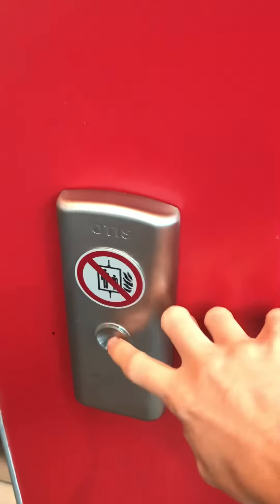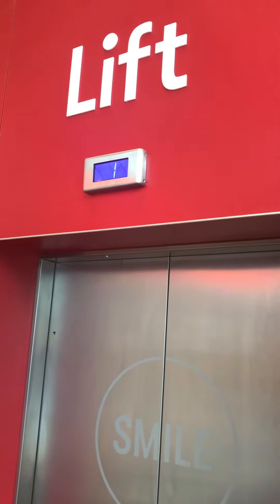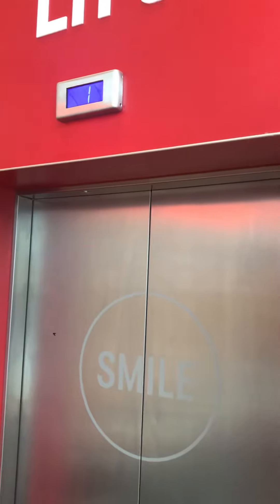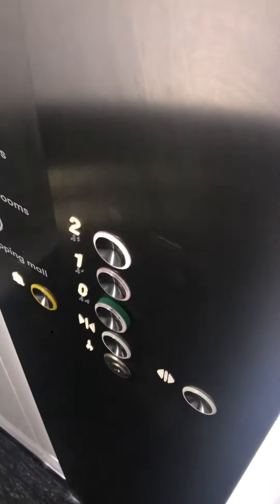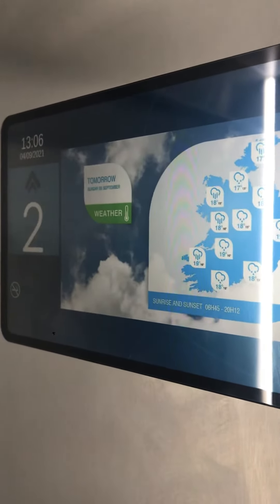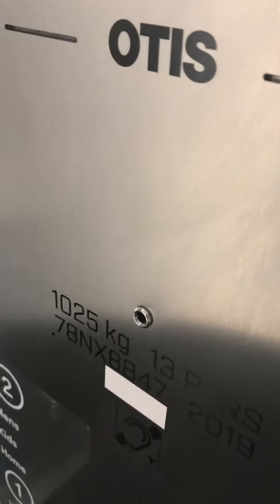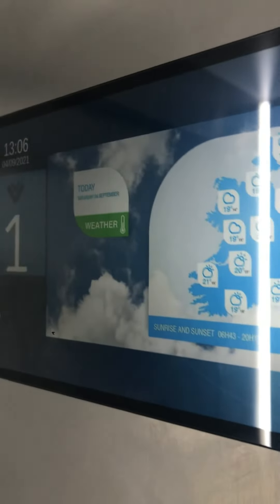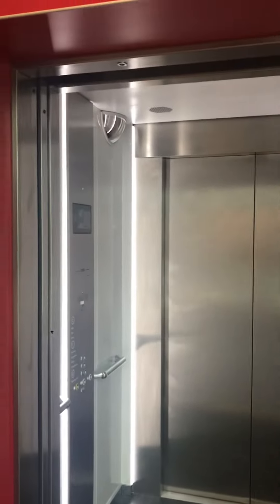Otis Elevator At The TKmaxx Liffey Valley Dublin